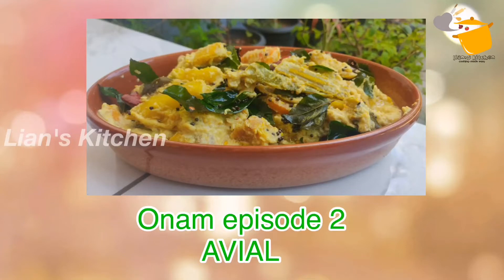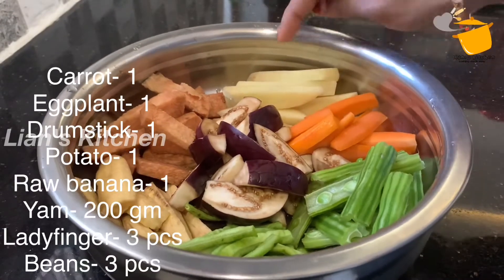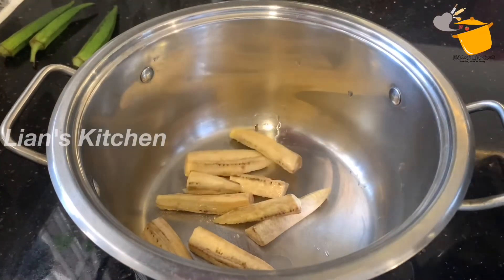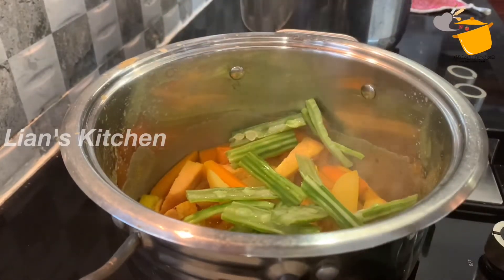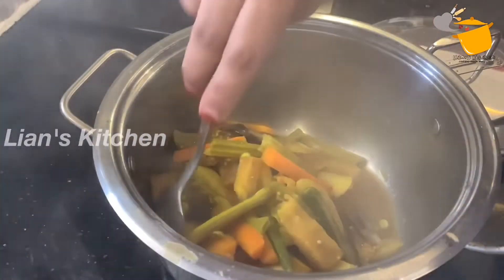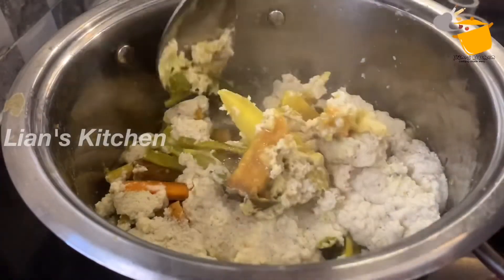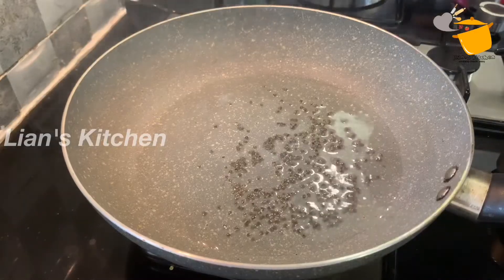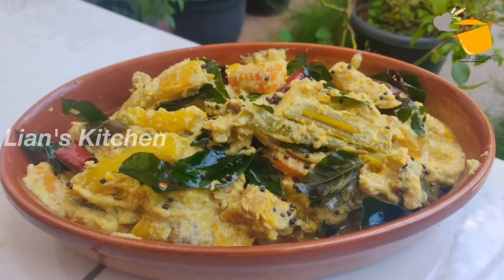AVIAL || അവിയൽ || 🌟Onam Special🌟 || Episode 2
Avial (Malayalam: wikt:അവിയല്‍, pronounced [aʋijal]) is a dish which originated from Kerala, although it is equally popular in South Canara region of Karnataka and Tamil Nadu.[1] It is a thick mixture of 13 vegetables commonly found in the western ghats and coconut, seasoned with coconut oil and curry leaves. Avial is considered an essential part of the Main meal